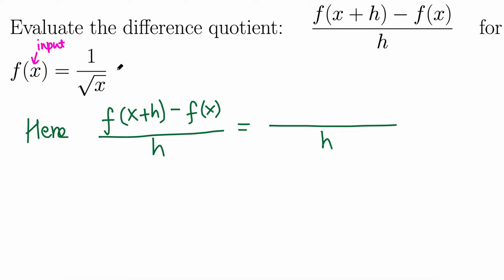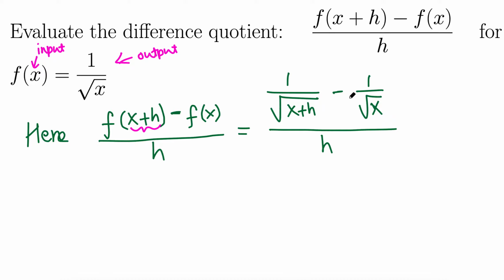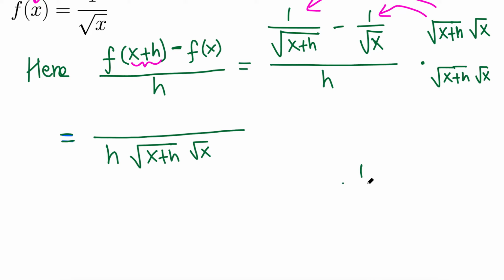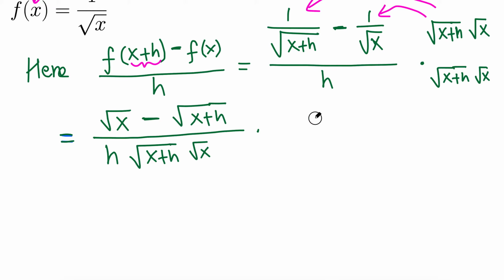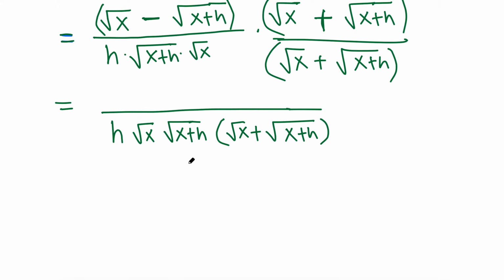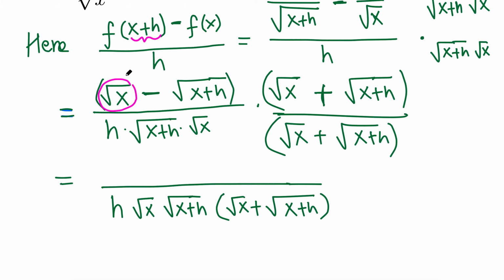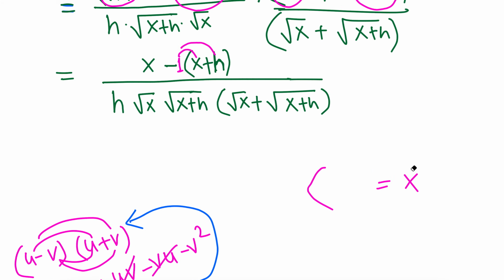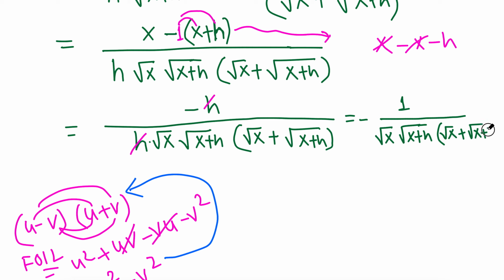Calculus : Algebra review (difference quotient 3/3)